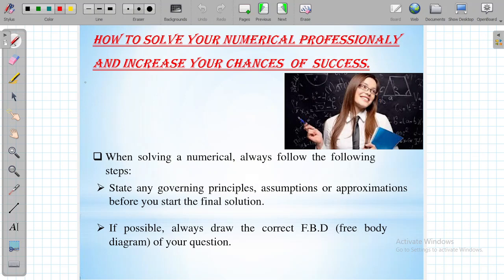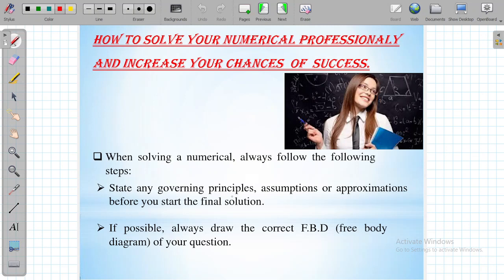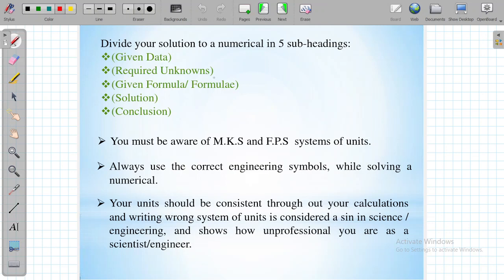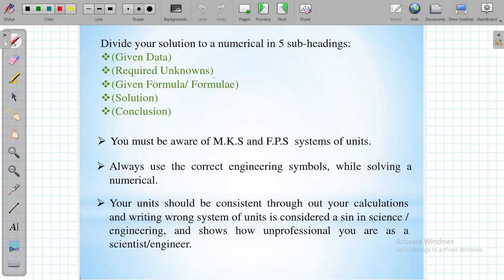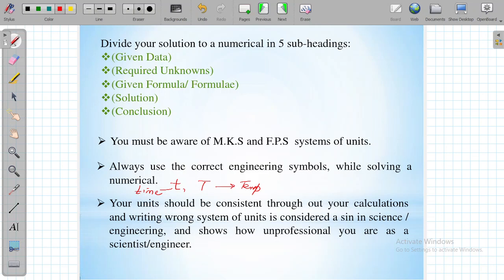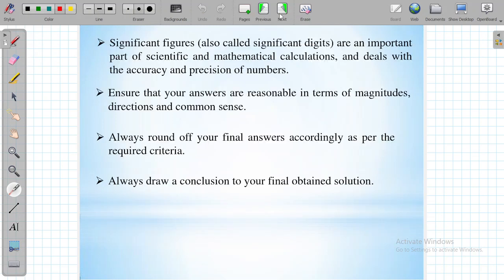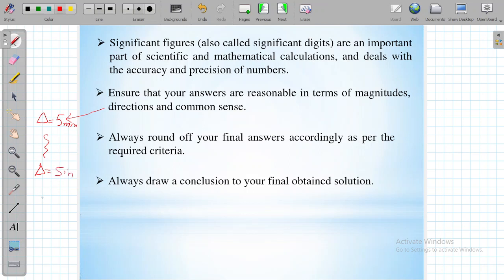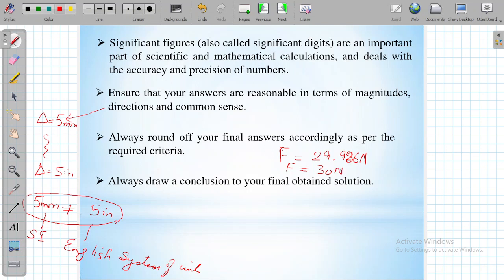How to Solve a Numerical Effectively during an Exam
In this video we will be discussing about effective numerical problem solving strategies, following them strictly will certainly help us score better grades during an examination.